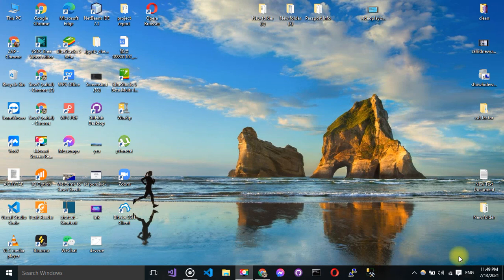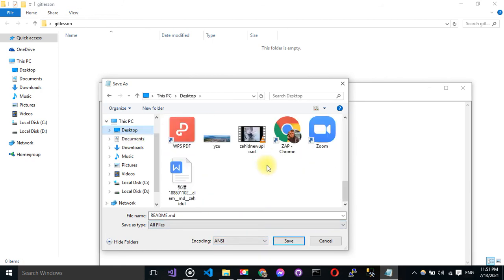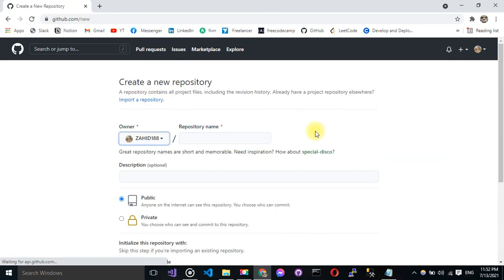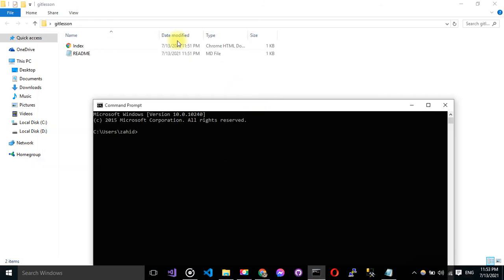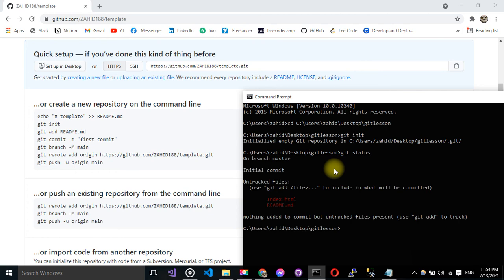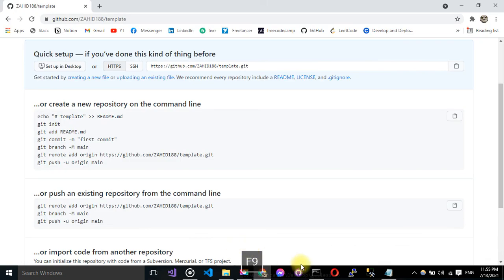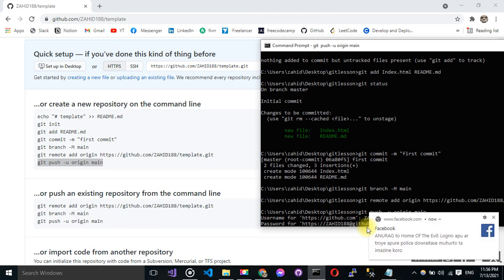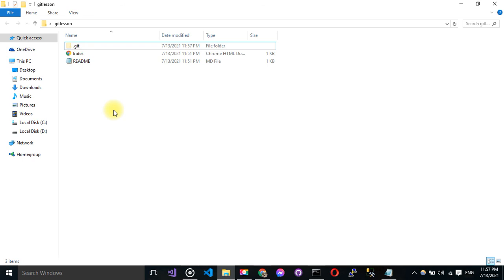Github importing an existing repository or folder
You want to push in a repository  a folder where you've coded. Then you have to go through this process.